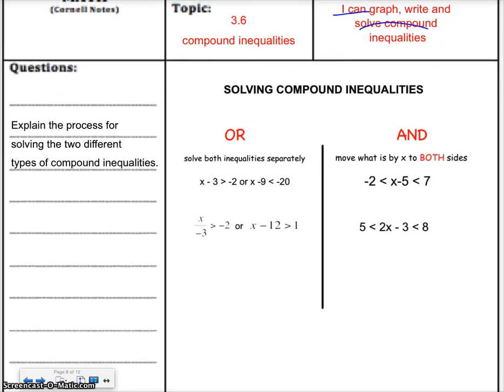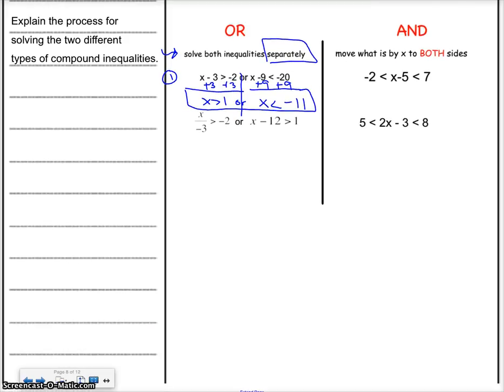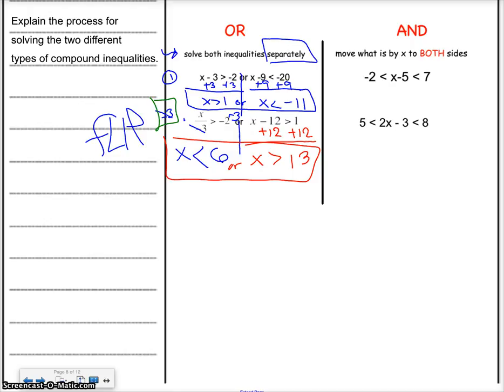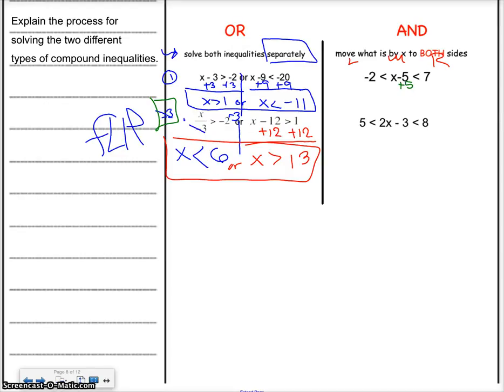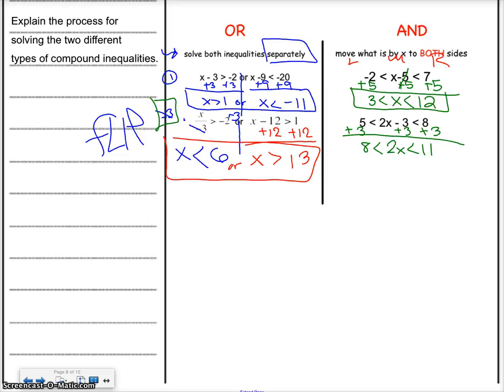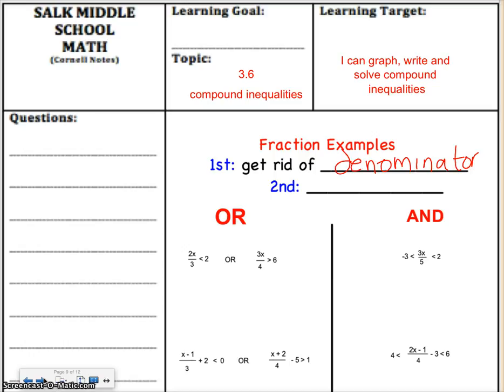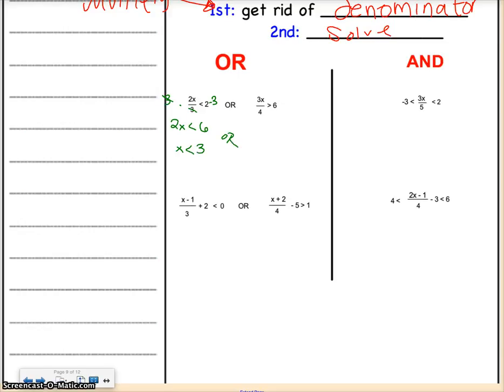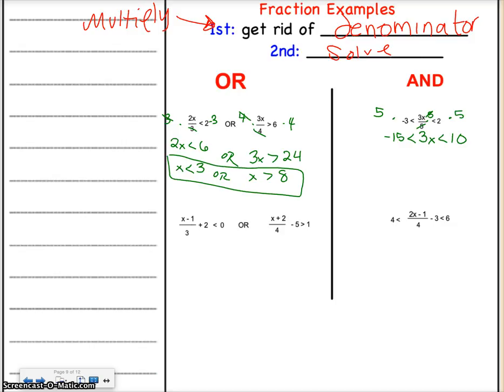3 6c solving compounds